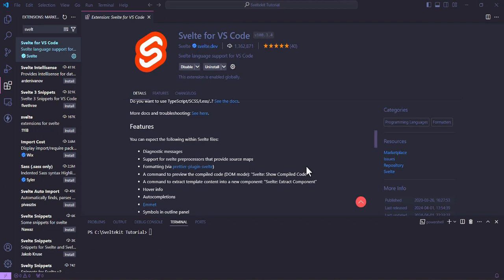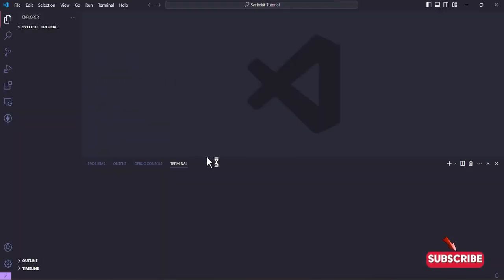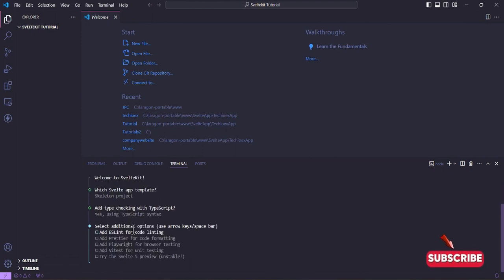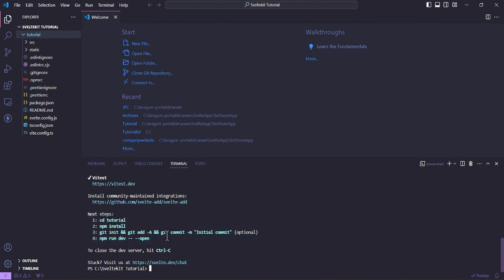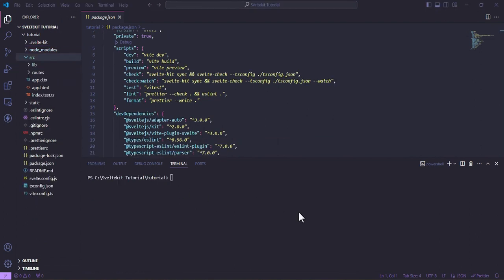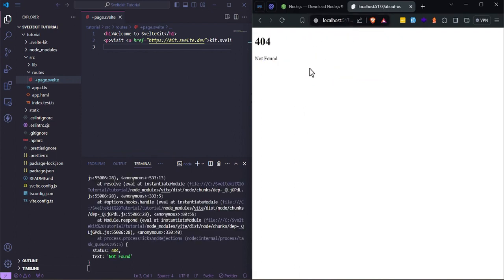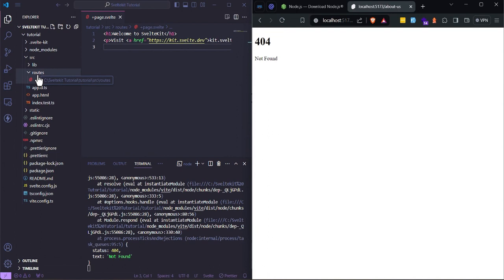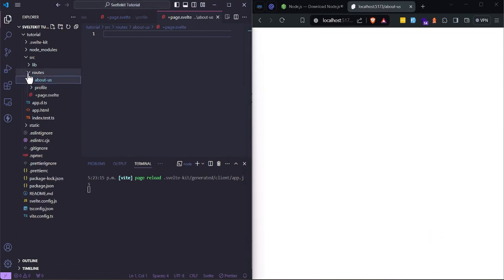SvelteKit Setup Tutorial: Build Your First App in Minutes! (Step-by-Step 2024)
Get started with SvelteKit! In this step-by-step tutorial, I’ll show you how to set up your first SvelteKit app from scratch—perfect for beginners. By the end, you’ll have a working SvelteKit project ready for development!

👇 Follow Along:

Install Node.js (prerequisite)

Create a SvelteKit app with npm create svelte@latest

Run the dev server and see your app live

Explore the file structure and key features

Deploy your app (optional bonus!)

💡 Pro Tip: SvelteKit is the future of fast, scalable web apps. Bookmark this guide for reference!